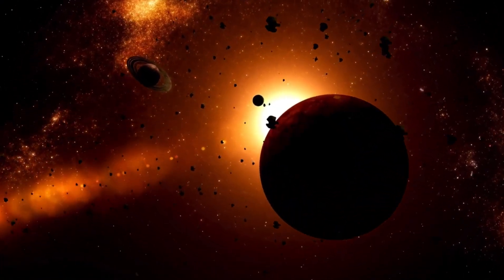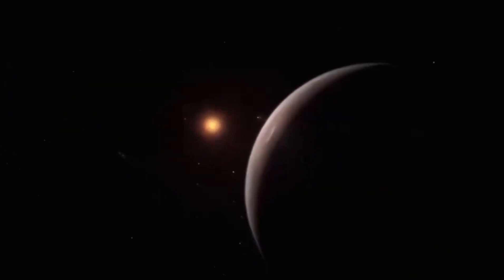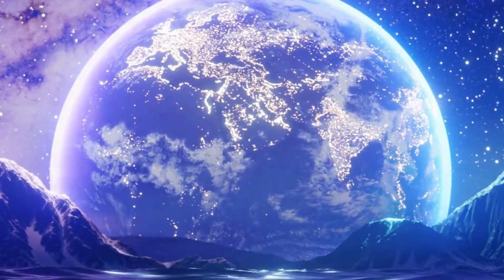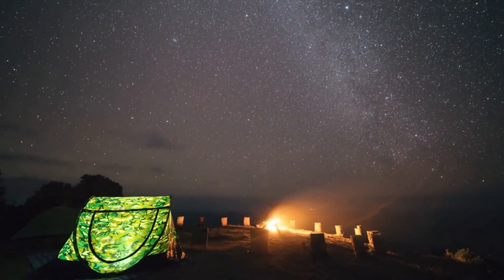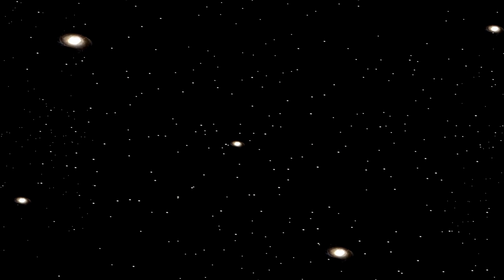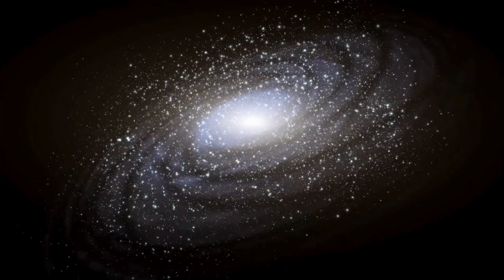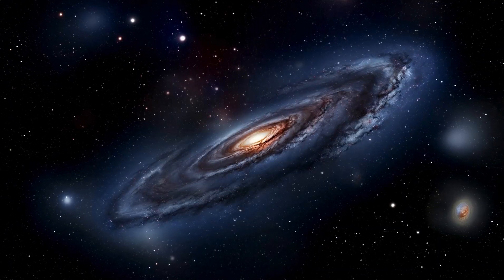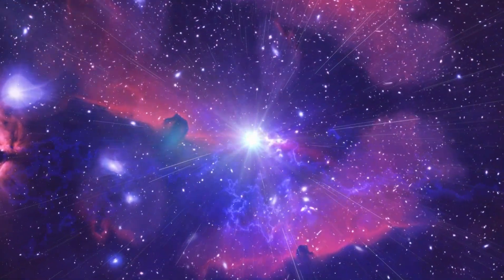James Webb Telescope Announces Clearest Image of Proxima B's Surface